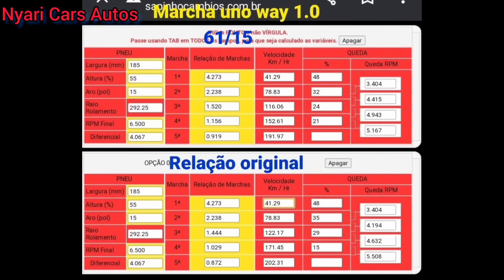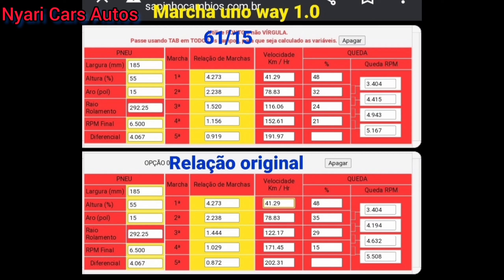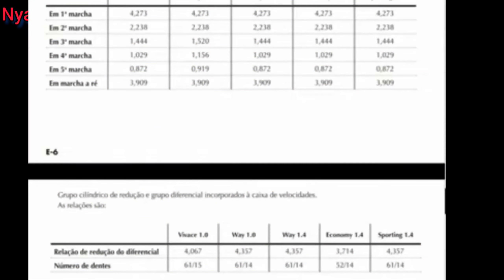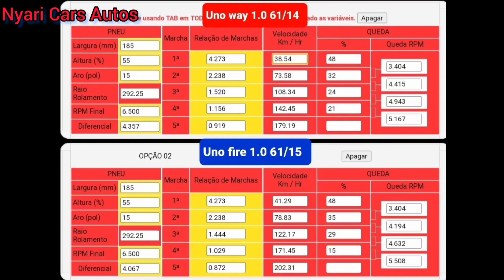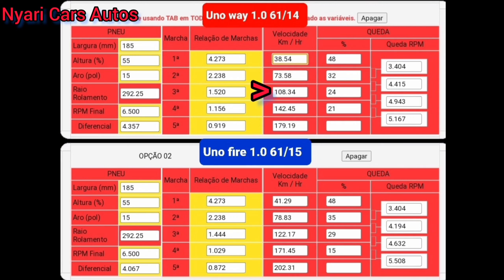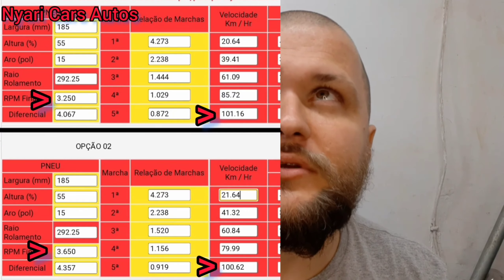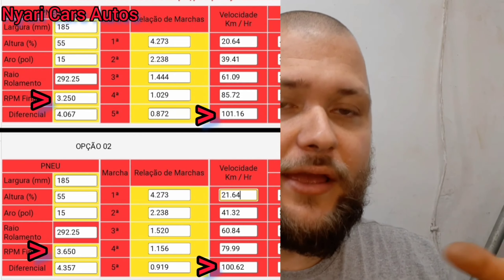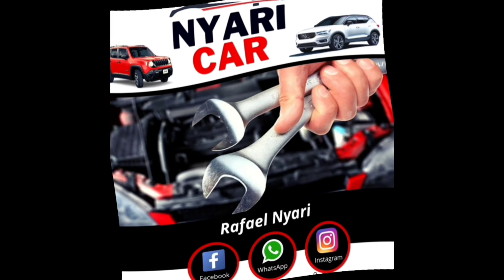TUDO SOBRE RELAÇÃO DE MARCHA! CAMBIO MAIS LONGO OU MAIS CURTO?😉👍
Faça uma doação para o canal no pix: 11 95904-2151